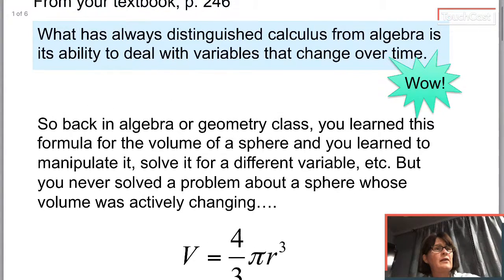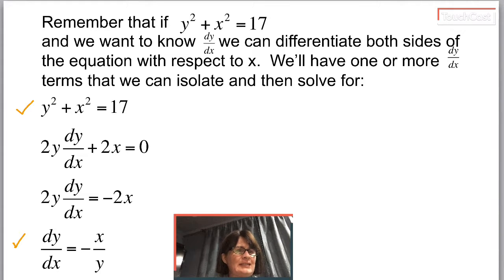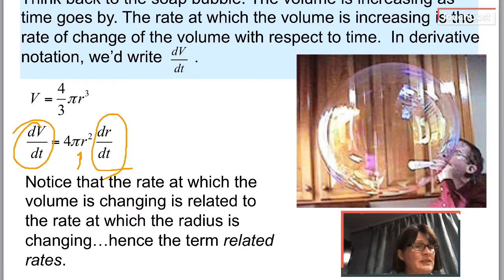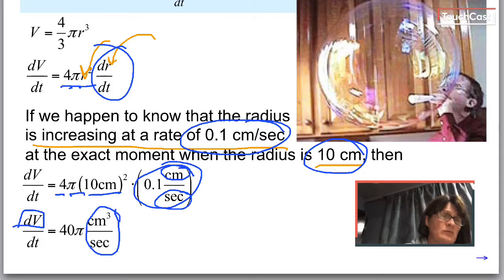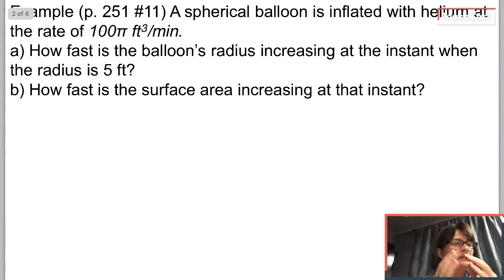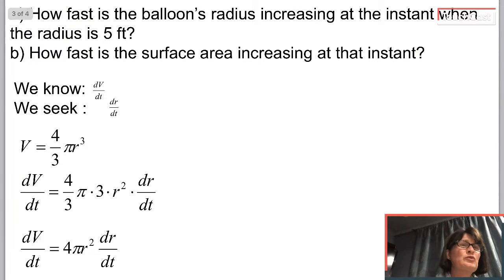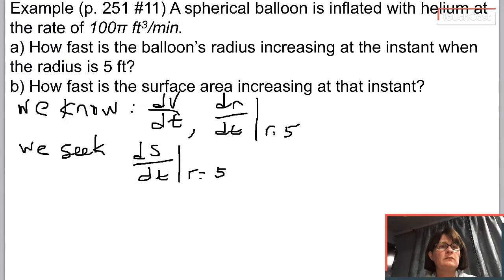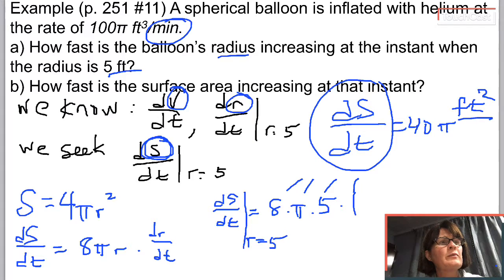4.6 Related Rates (part 1)